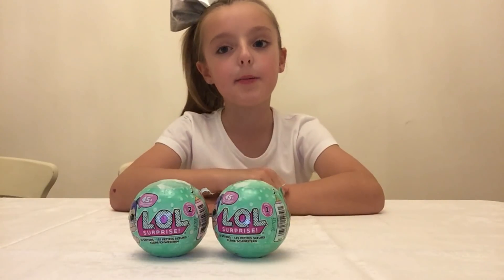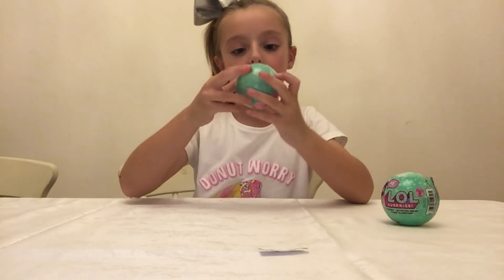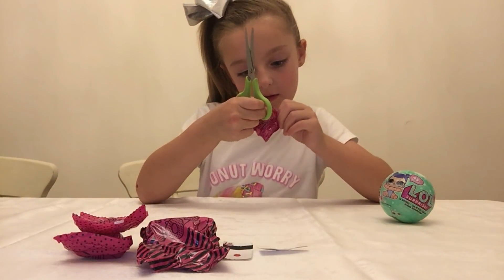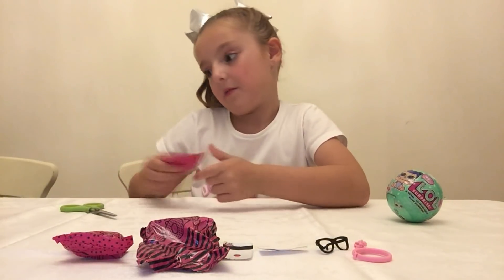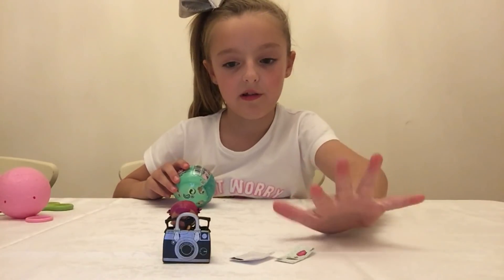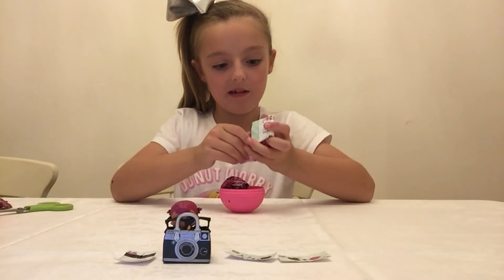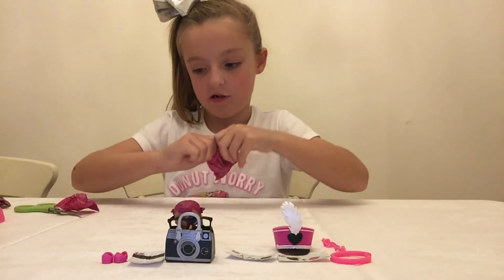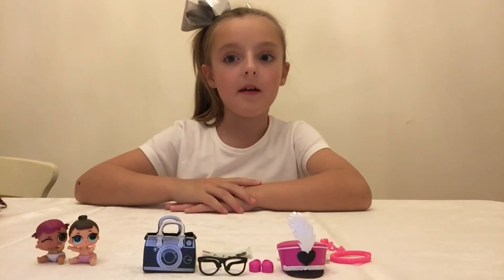LOL SURPRISE LIL SISTER DOLLS OPENING surprise toys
Opening LOL surprise  Lil sister dolls